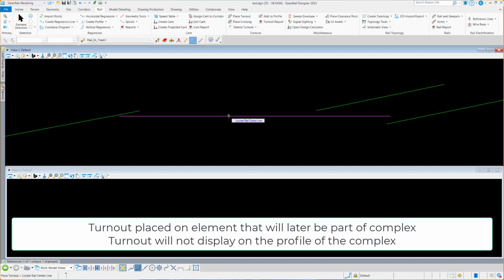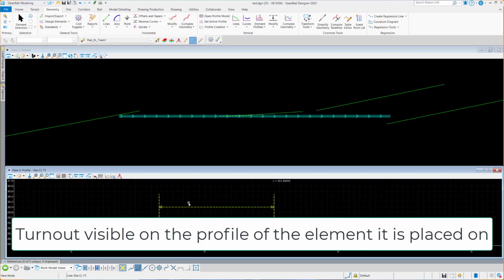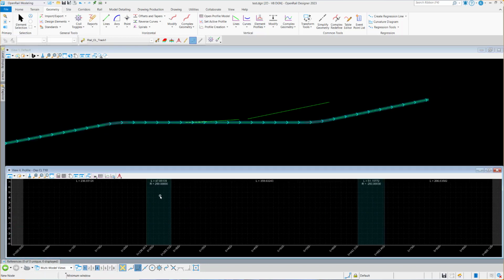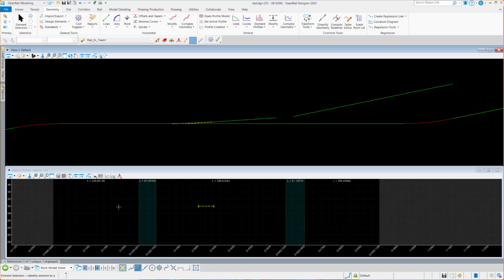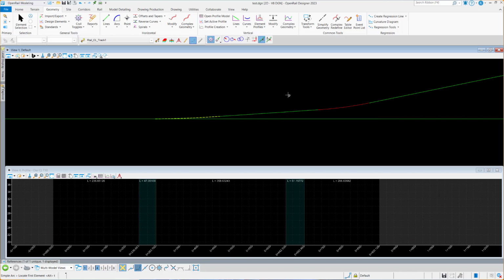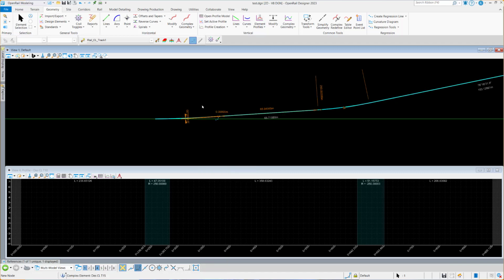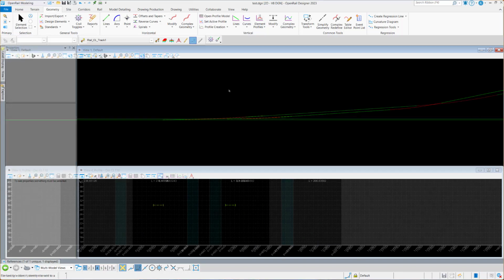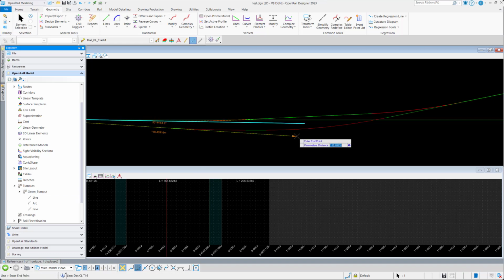OpenRail-Turnout Replace Reference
OpenRail Designer 2023 introduced this command to change the reference of a turnout. Typical workflow is to place turnout on single element that will be part of complex. This command allows to set the complex as reference for the turnout in order to see it on profile.